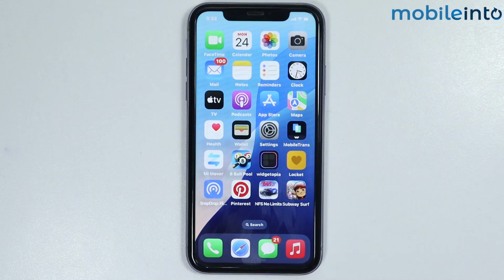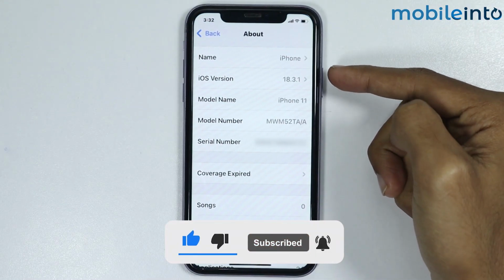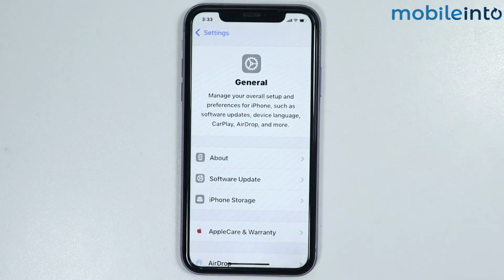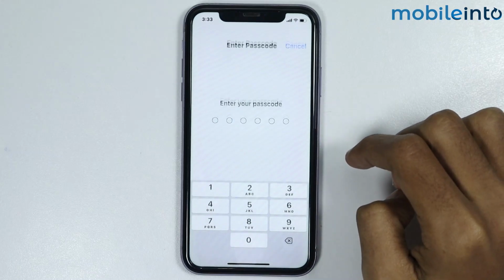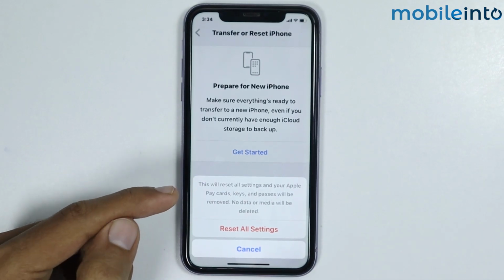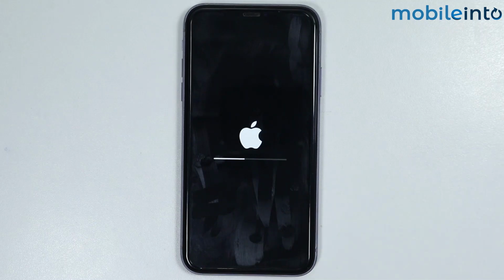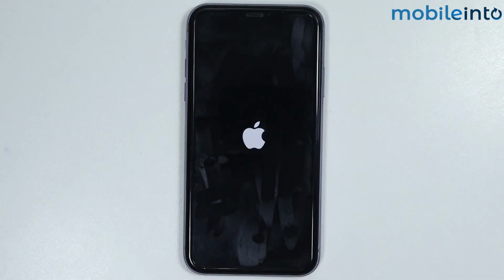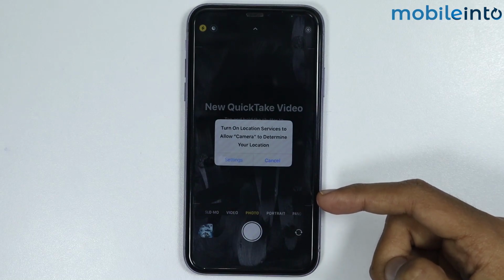[iOS 18] How to Reset Camera Settings on iPhone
How to reset all camera settings on iphone. Want to get back the default camera settings on your iphone (ios18), follow these steps.